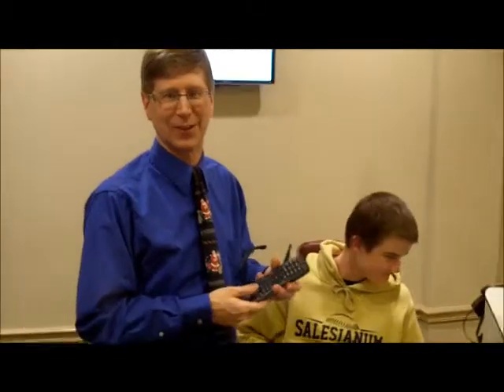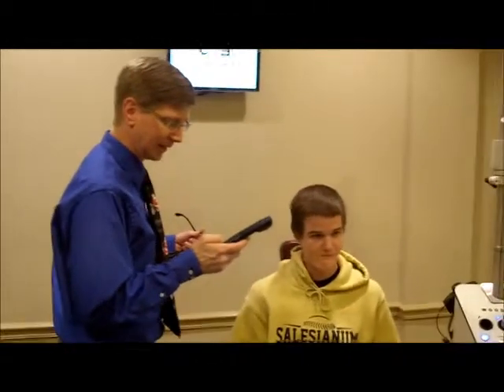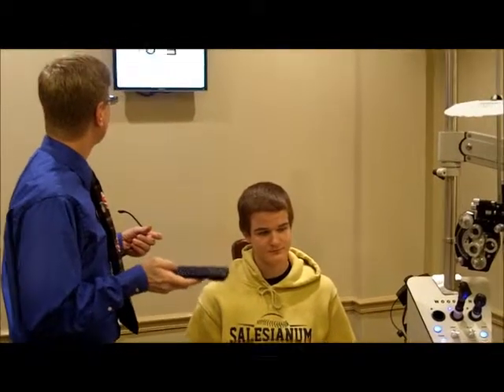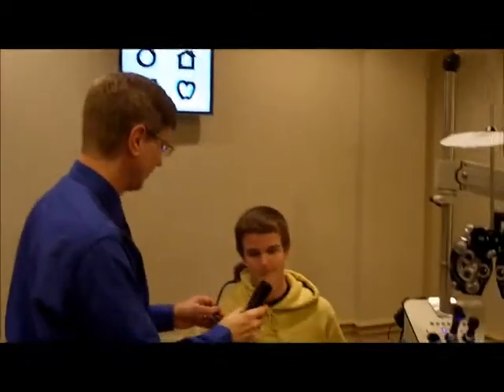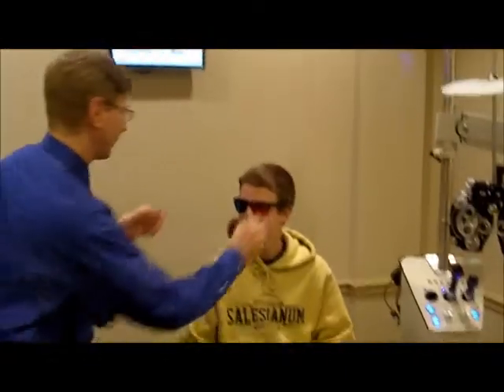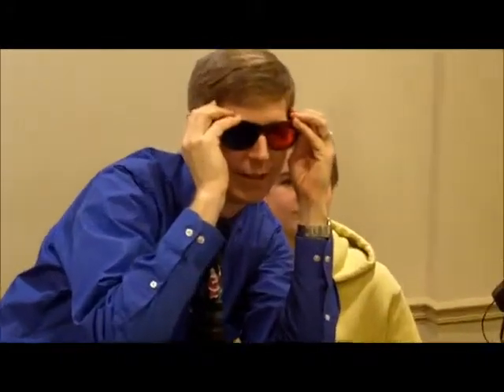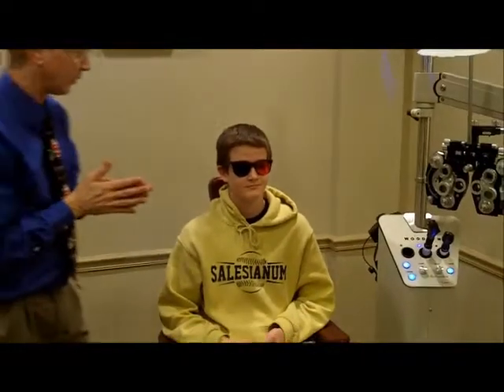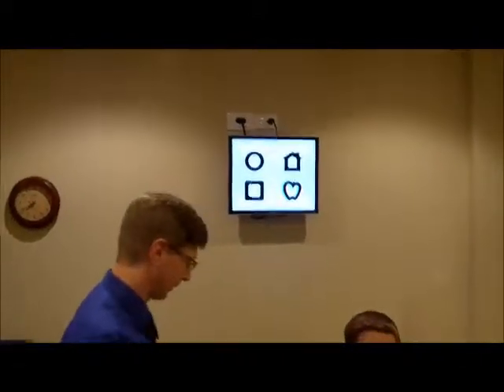Depth perception eye exam for baseball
In this video Dr. Blackburn talks about depth perception and how focusing hard on the baseball can actually cause vision problems.